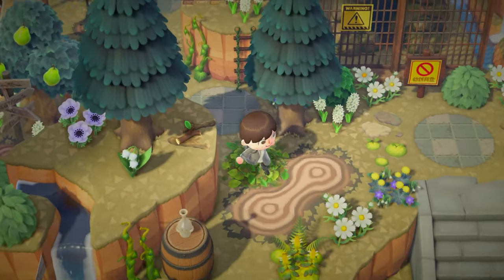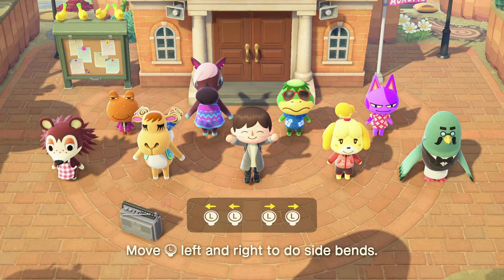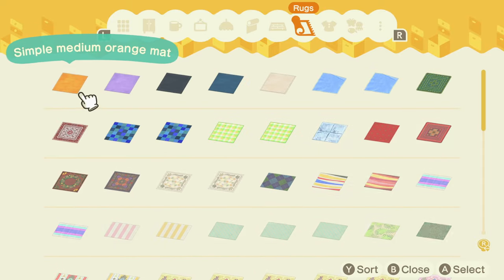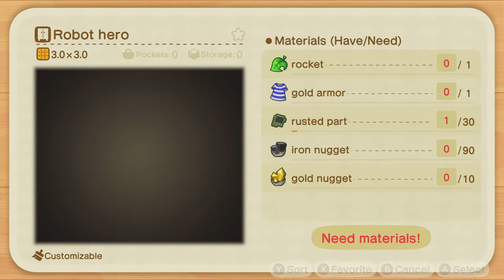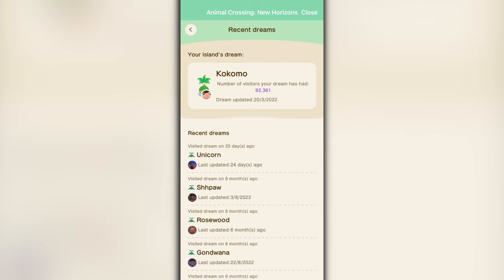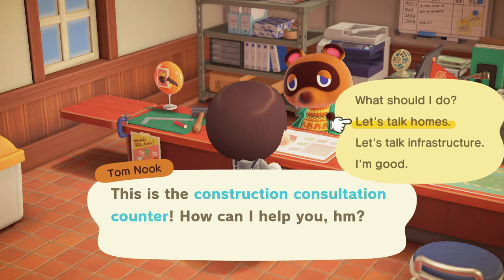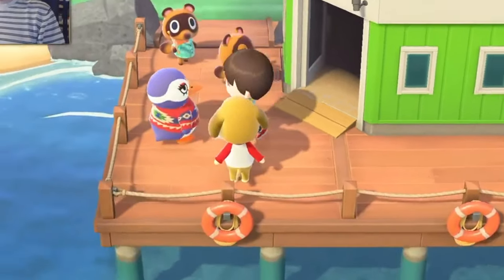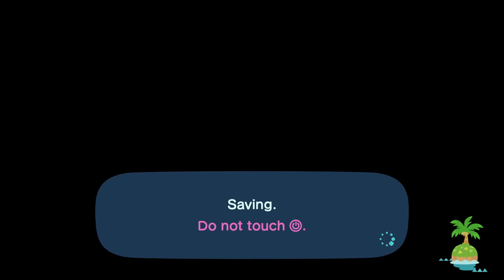10 Tips I WISH I Knew Sooner in Animal Crossing New Horizons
Here are 10 must know tips and tricks for Animal Crossing: New Horizons that you'll wish you knew sooner!

► Chapters
0:00 - ACNH Useful Tips
0:32 - Finding Celeste
1:27 - Inventory Items
3:02 - Rusted Parts
3:37 - Island Inspiration
4:32 - Dream Visitors
5:08 - Avoiding Wasps
5:35 - Coconut Trees
6:02 - Infinite Nook Miles
6:43 - Villager Personalities
7:31 - Time Travel